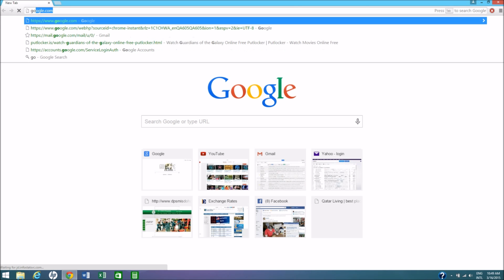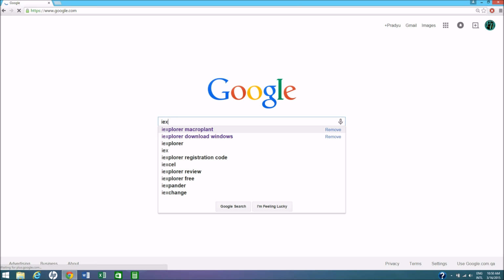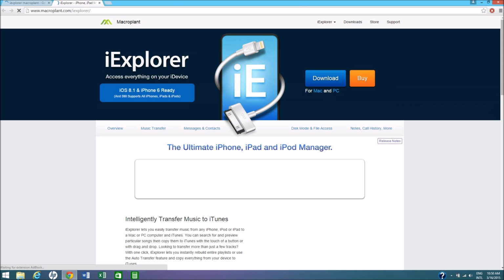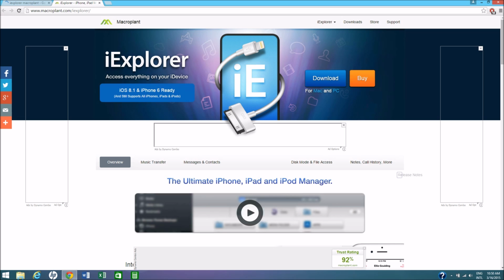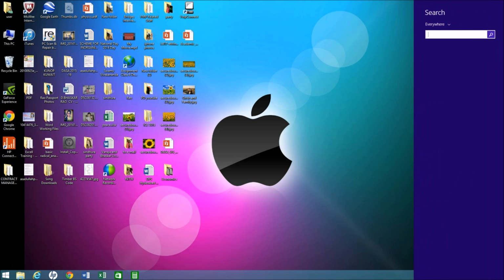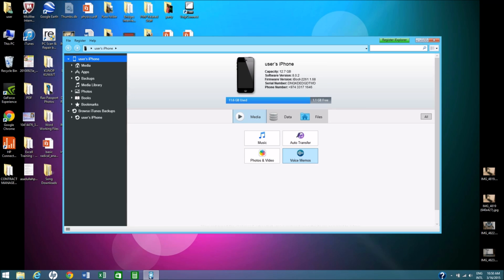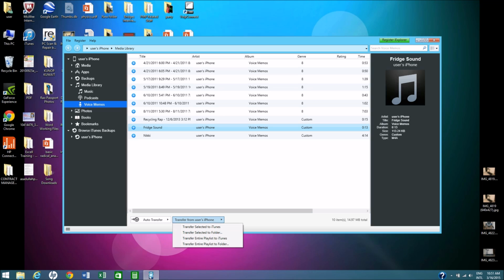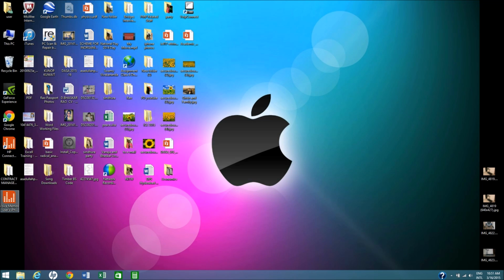How to transfer Voice Memos from any Idevice to Your computer without itunes!!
Hey guys this is a short tutorial of how to transfer voice memos from your iphone or ipad or any idevice without any jalibreak and without itunes!!! please comment, rate and subscribe!!! if you want to learn anything new or have any doubts regarding this tutorial, please comment!!